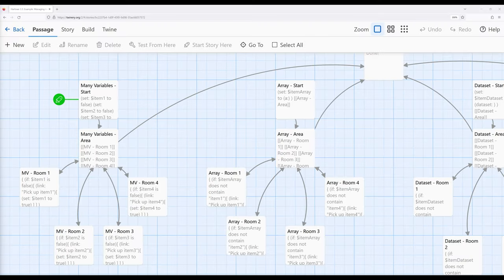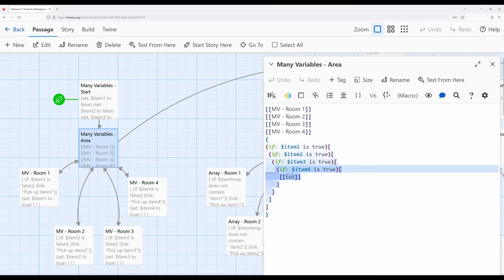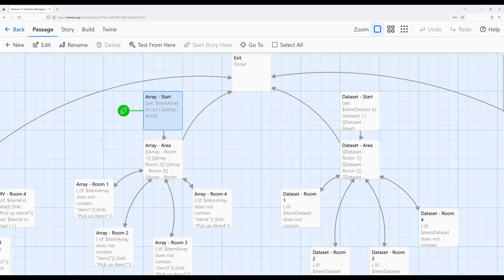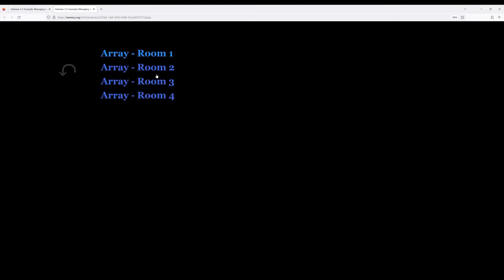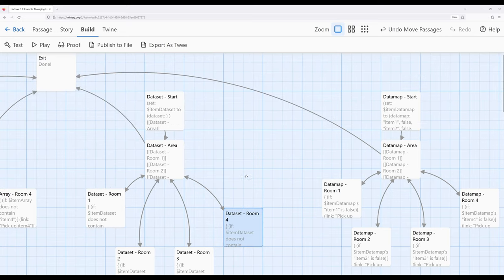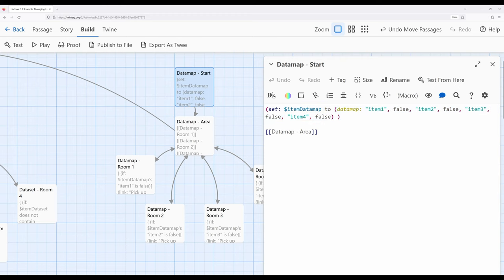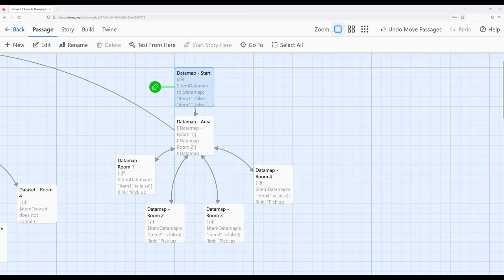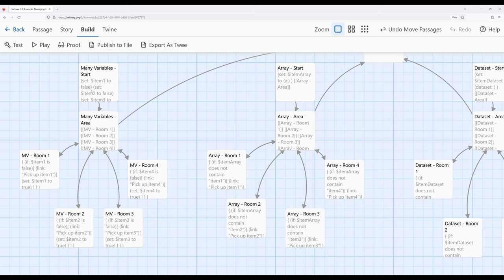Twine 2.6: Harlowe 3.3: Data Structures: Example: Managing Inventory with Data Structures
This video reviews four different approaches to "managing inventory" across using variables and the three data structures available in Harlowe 3.3.